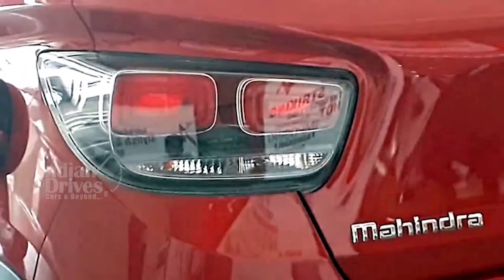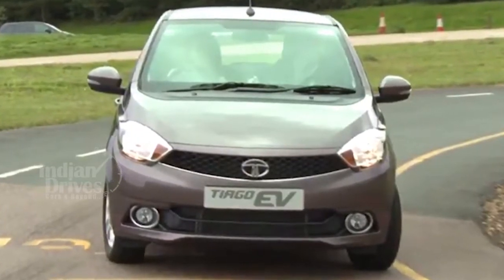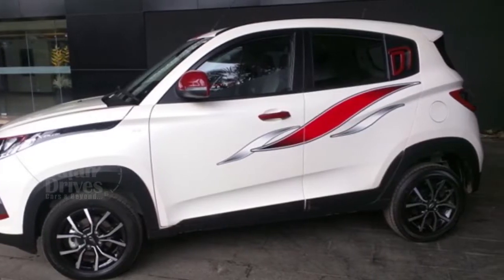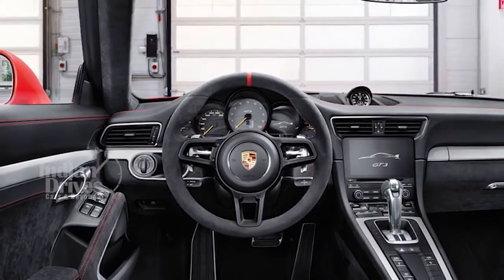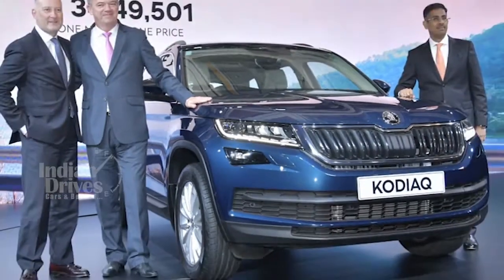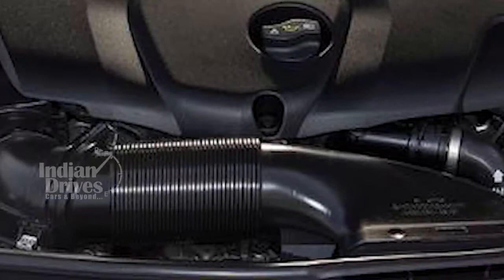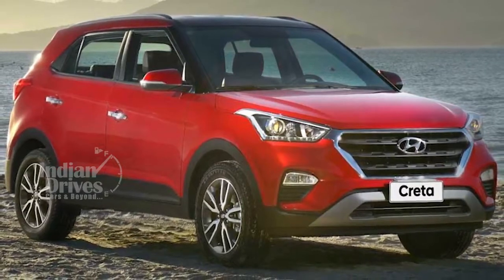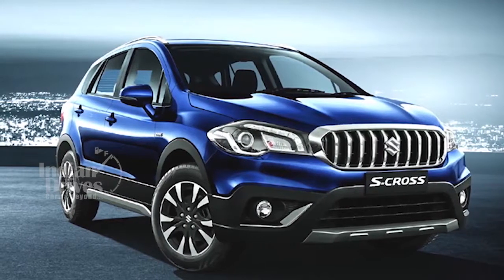Mahindra KUV100 NXT Launched In India ,Tata Nano EV To Take On The Mahindra e2o Plus